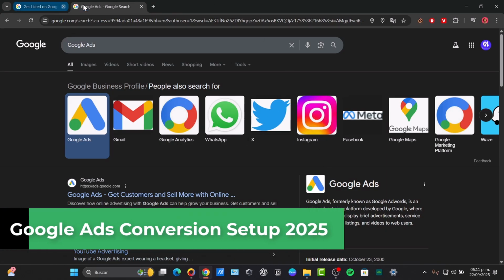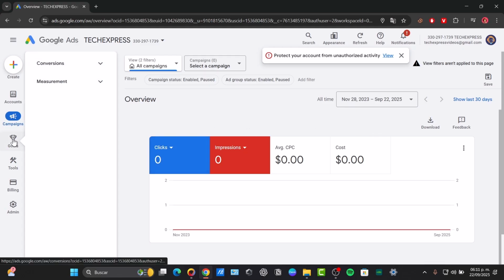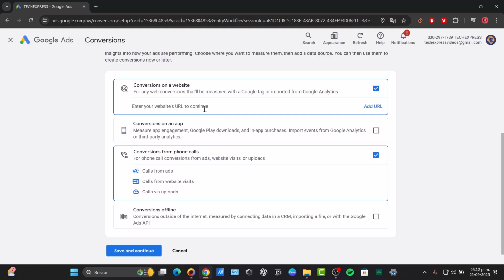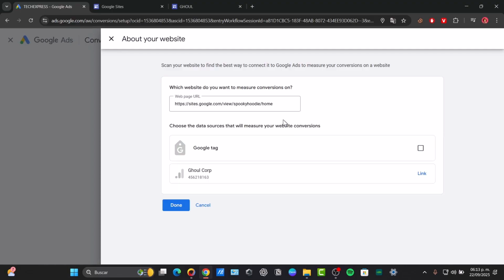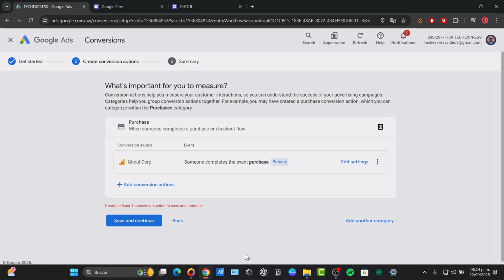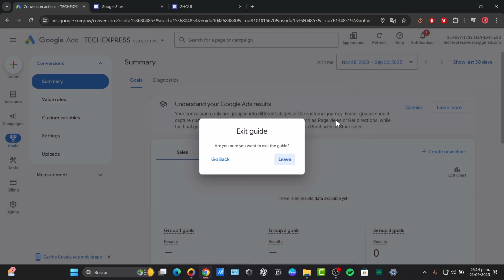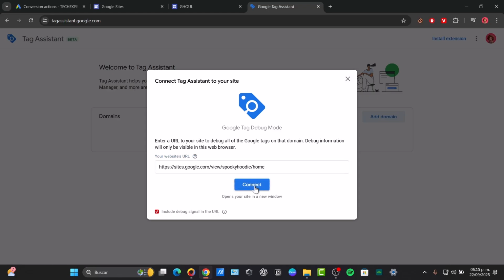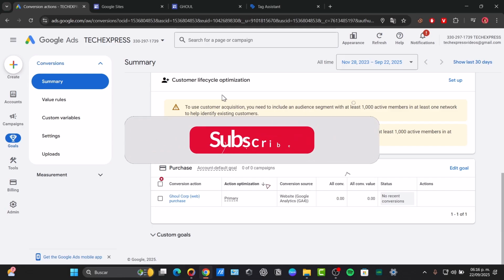How to Set Up Google Ads Conversions in 2026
🎯 Want to track your sales, leads, or sign-ups accurately in Google Ads? In this step-by-step tutorial “How to Set Up Google Ads Conversions in 2026,” I’ll show you exactly how to create and install conversion tracking the right way — even if you’re a beginner!

✅ Updated for 2026 (New Google Ads Interface)
✅ Works for websites, eCommerce stores, and landing pages
✅ Perfect for marketers, business owners, and freelancers

🔎 In this video, you’ll learn:
- How to create a new conversion action in Google Ads
- How to install the conversion tracking tag correctly
- How to link Google Ads with Google Analytics 4 (GA4)
- How to test and verify that your conversions are working
- Pro tips to improve tracking accuracy and performance

🚀 By the end of this tutorial, you’ll know exactly how to set up Google Ads conversions in 2025 and start optimizing your campaigns with real data.